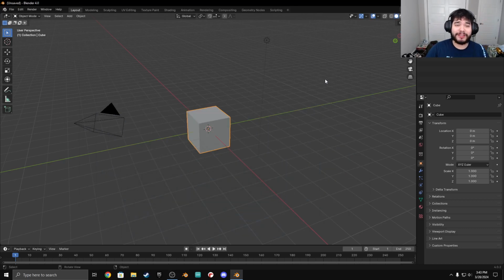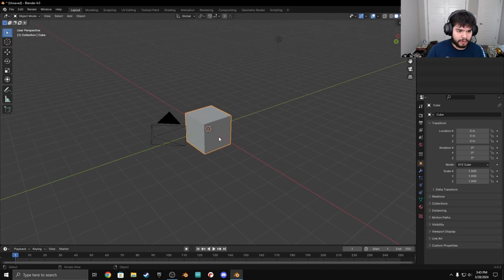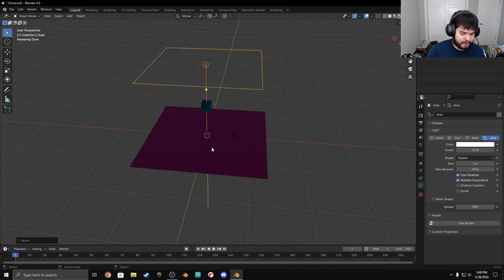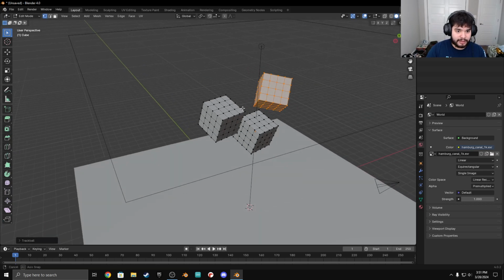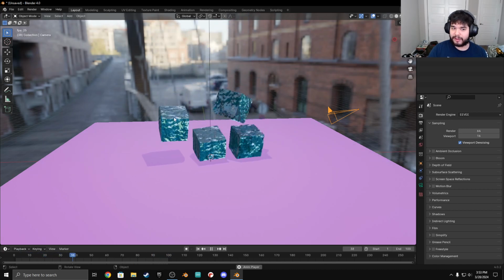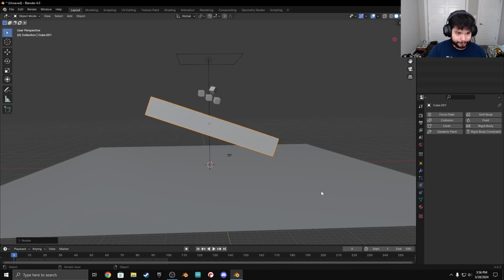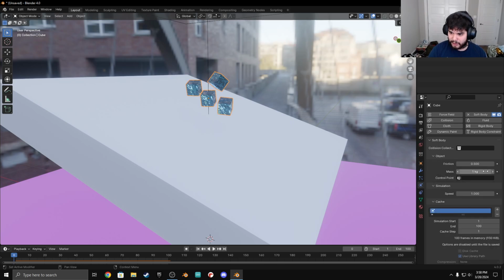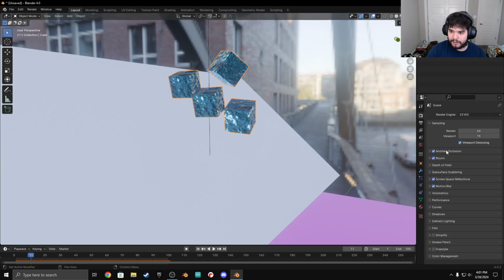how to make cube fall blender